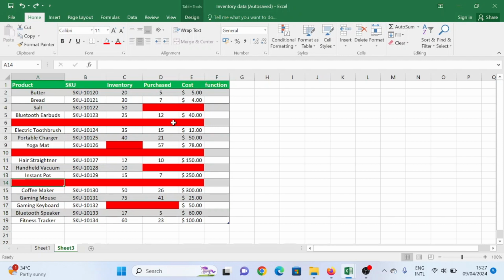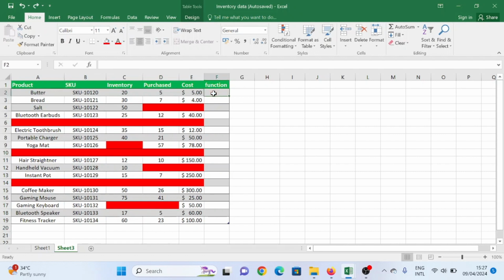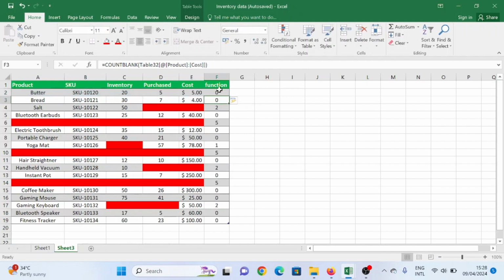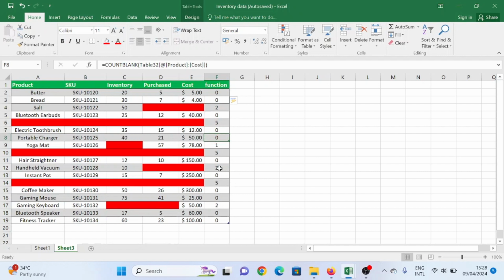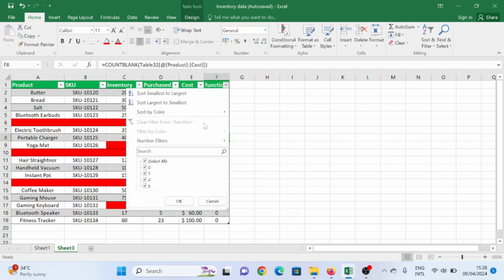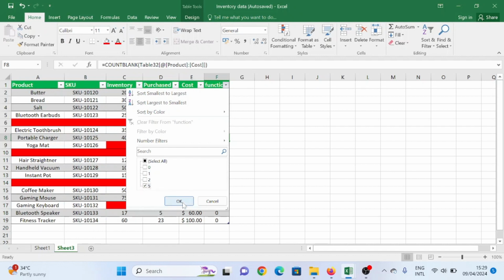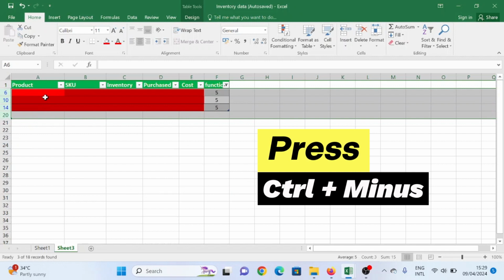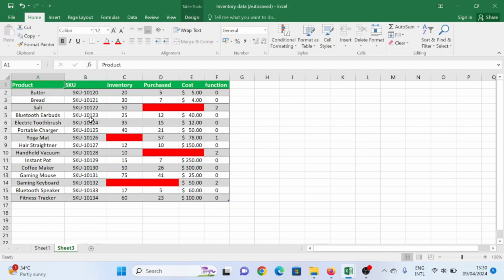How to Delete Blank Cells in Excel Table | Remove Empty Rows in Excel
how to delete blank cells in excel table

In this video, you will learn how to delete cells in excel table and also how to remove blank rows in excel without loosing data.
The step by step video shows you how you can delete empty rows in excel with formula called countblank function. It is a very easy to follow tutorial showing you how to delete unused cells in excel.